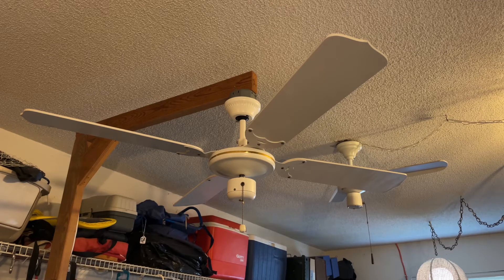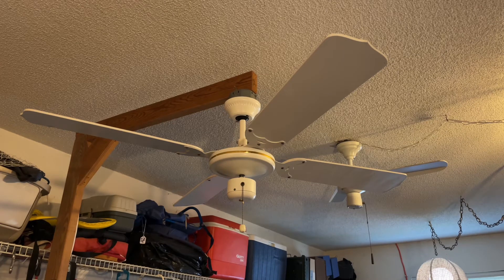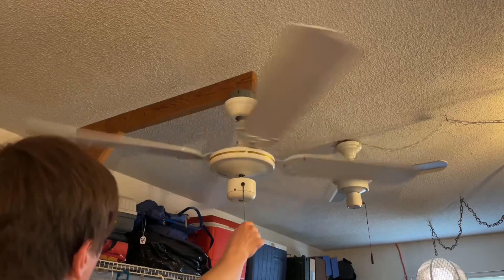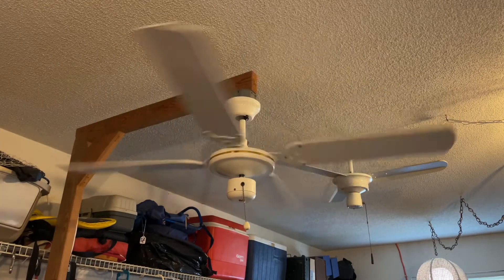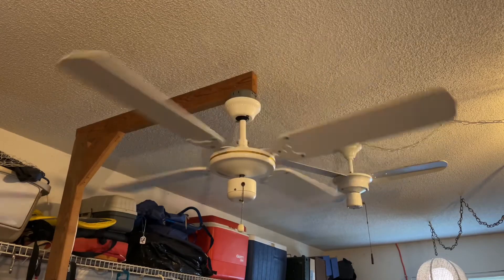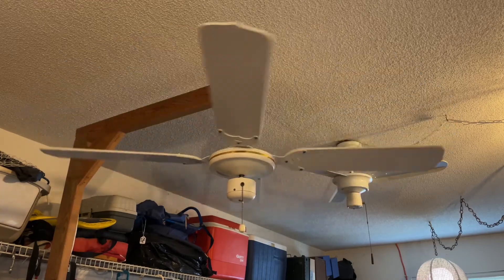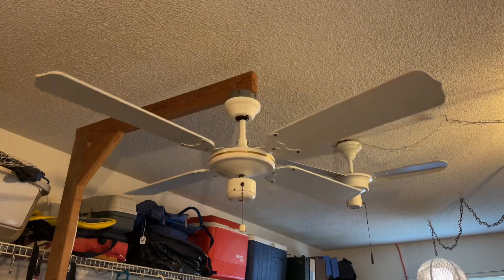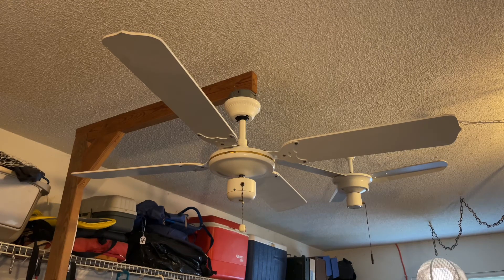View Fan model v-352 ceiling fan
This is what I believe to be a moss ceiling fan I bought from a habitat restore and did some work on it but it still has problems. *Edit: I have been told that this is a view fan and upon further research, that appears to be the case, so, I changed the title.